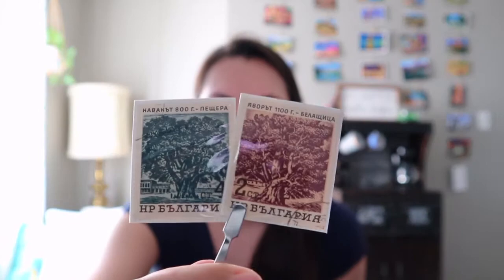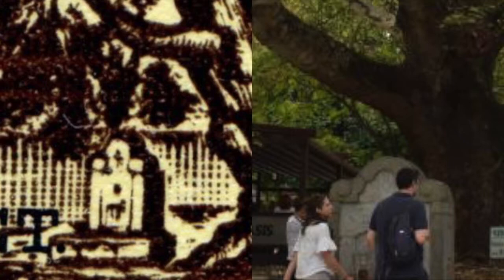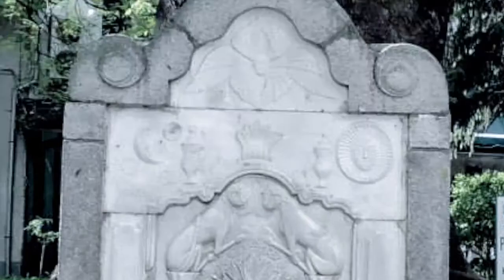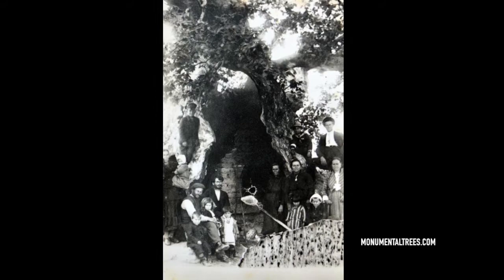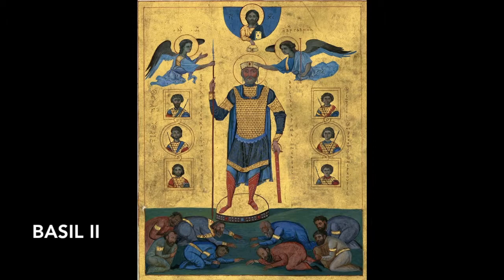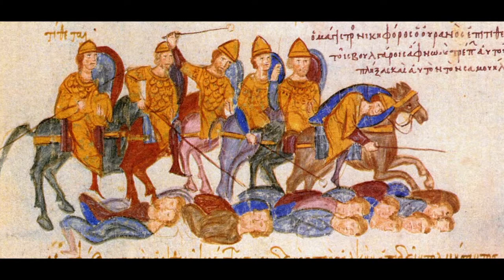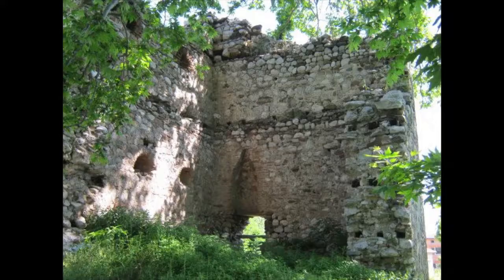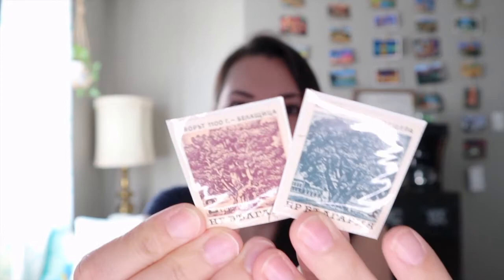Bulgaria's Old Ancient Trees Stamps - 1964 (philately)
Exploring my stamp collection: next through these postage stamps from Bulgaria featuring Old Ancient Trees.

More than just pretty pictures of trees- these stamps actually feature real life ancient trees in Bulgaria and I made it my mission to investigate these sites!

I learned tons about Baikushev's pine, Peshtera's caves, Bulgaria under the rule of the Turks/Ottoman Empire - the Bulgarian Renaissance period & the fountain at Sandanski, Basil II the Bulgar slayer and the battle of Kleidion, the poet Peshkov Slavensko,  the European Tree of the Year Contest, and Bulgaria's 'A Tree With Roots' contest. Who knew these little stamps held so much information!

View my collection digitally (forever being updated) on StampWorld: username TheStampCat

Track Name - Tension RMK
Artist/Composer - Daniele
Publisher - Daniele Epic Soundtrack